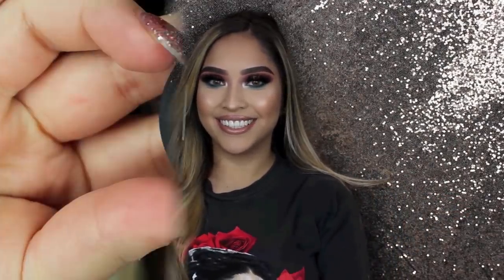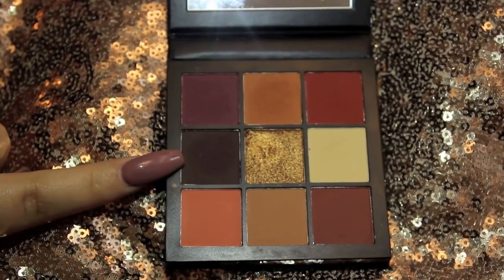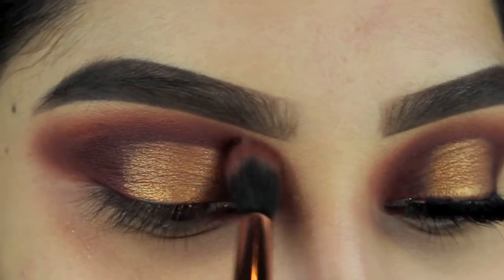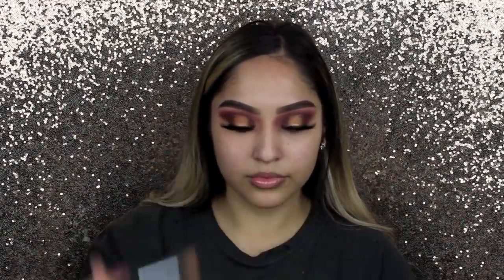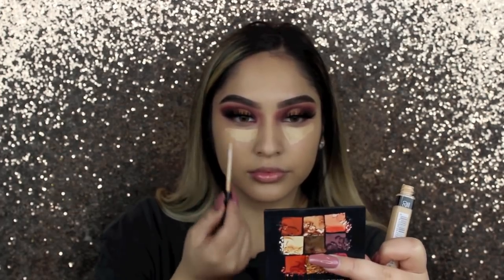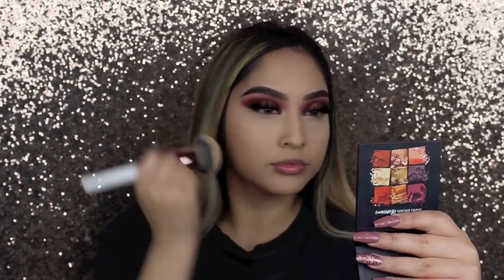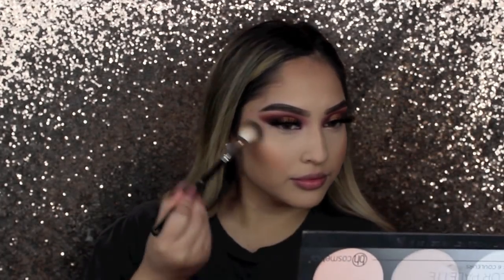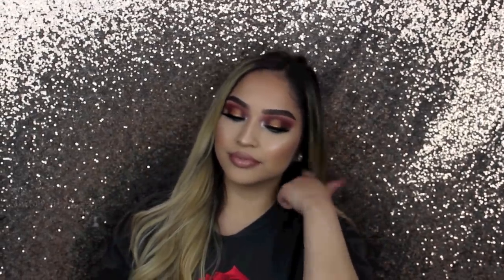Gold Halo Cut Crease Eyelook Using NEW Huda Beauty Palettes | Nancy_Cruises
EYESHADOW PALETTES: Huda Beauty Warm Brown & Electric Obessions Palettes.
- Brushes used for shadows in order: @themakeupshack T70 (blending brush), T63 (small crease blending brush), T46 (big blending brush), T57 (small lid brush), T53 (shading brush), T60 (smudger brush), T13 (inner corner highlight brush) discount code: NANCY

MASCARA: The Balm Mad Lash (their scuba mascara is bomb too)
LASHES: @kcminklashes "Chococatz"
GLUE: DUO Brush-On Adhesive w/vitamins (green/white tube)
CURLER: Elf
CONTACTS: @luxelenses cloeiquelenses "Jade"

FACE:
-Japonesque sponge
-NYX dark circle corrector "medium"
-Maybelline fit-me "sand" & Tarte shade tape "light sand" concealers
-Laura Mercier translucent powder *used @themakeupshack T40 brush*
-The Balm "Bahama Mama" bronzer to contour & Milani 05 baked bronzer to diffuse it out
-BH Cosmetics "Spotlight Highlight 6 Color Palette"

LIPS:
Liner colourpopxiluvsarahii "curvii" filled with Laura Mercier velour extreme matte lipstick "Respect" topped with Marc Jacob "Sugar sugar" lipgloss